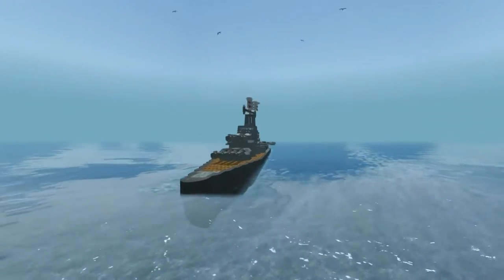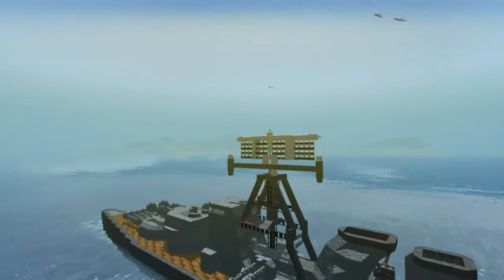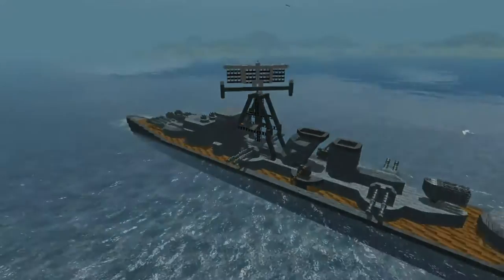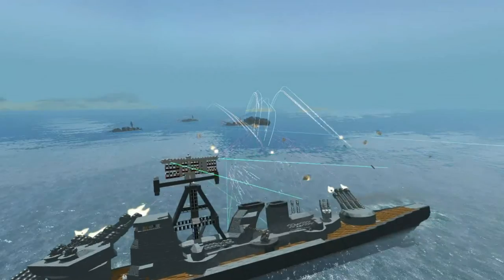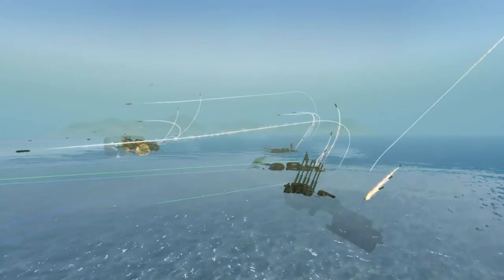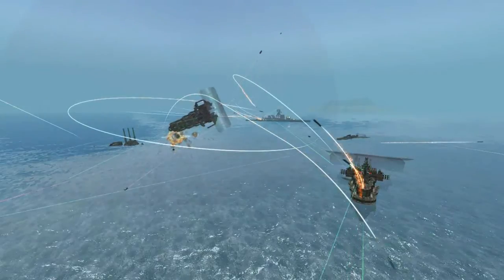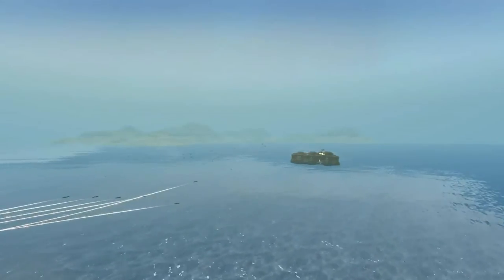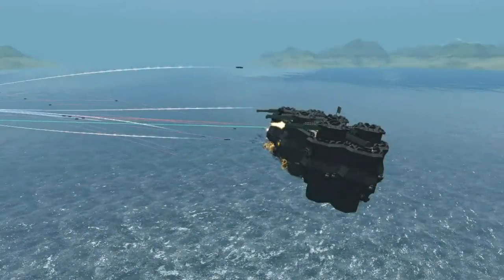From The Depths: Jupiter Class HMS Leonidas(MK III) Showcase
Creator: elboydo